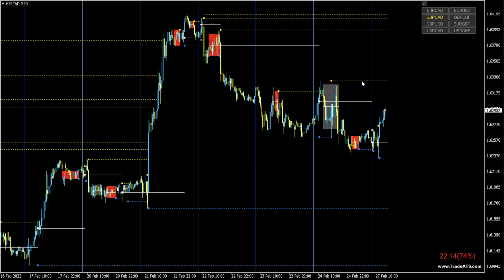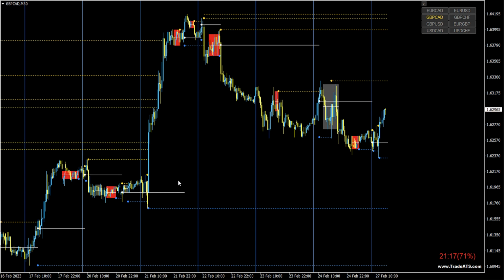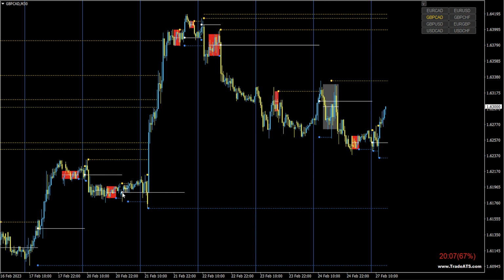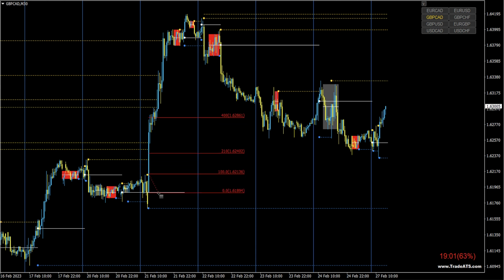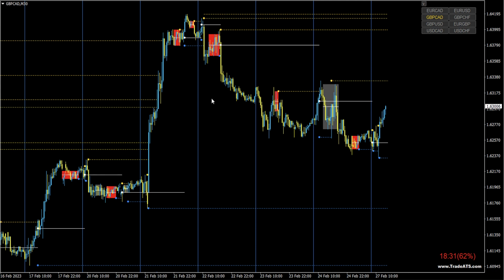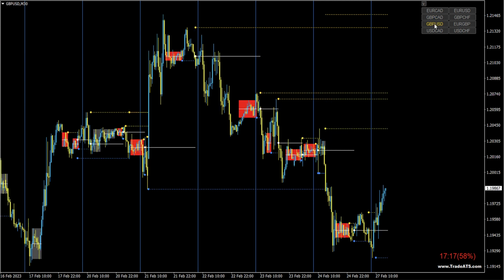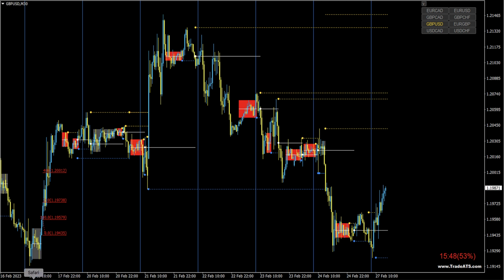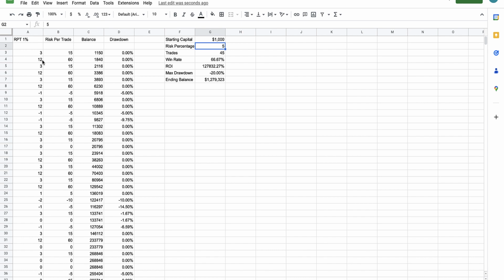What Daytrade Strategy Works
Learn a forex daytrading strategy that works. You can get it from following link:

Forex automated trading
Trading bots
Algorithmic trading
Forex strategies
Expert advisors
Backtesting
Risk management
Technical analysis
Fundamental analysis
Trading psychology
Market analysis
Price action
Candlestick patterns
Forex indicators
Stop loss
Take profit
Position sizing
Trading signals